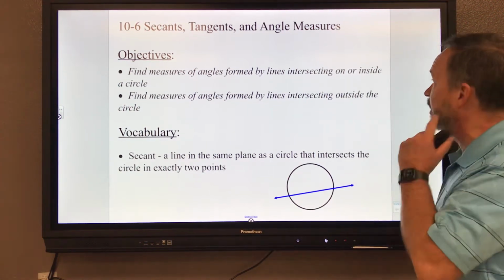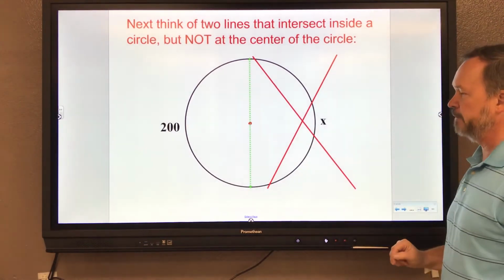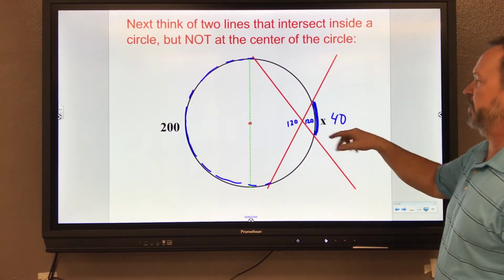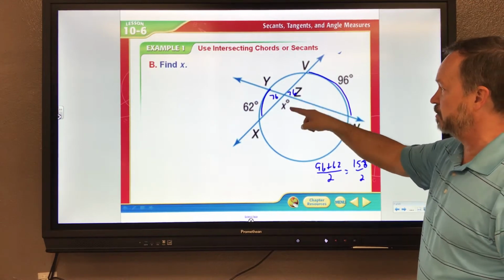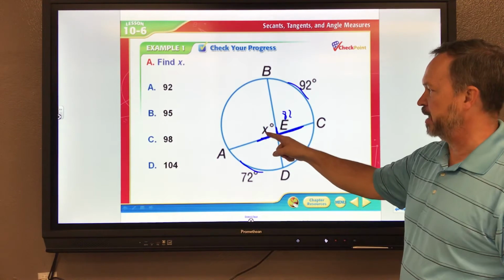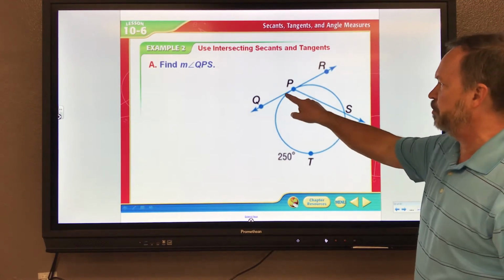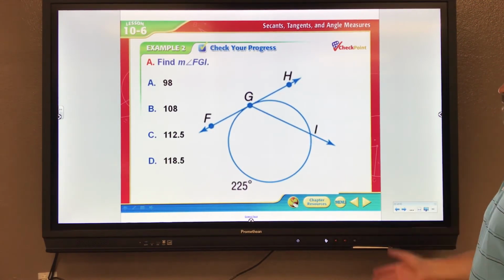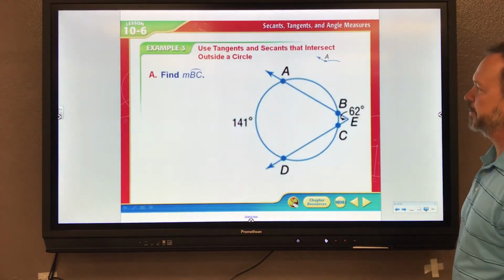10.6A Geometry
Tangents and Secants